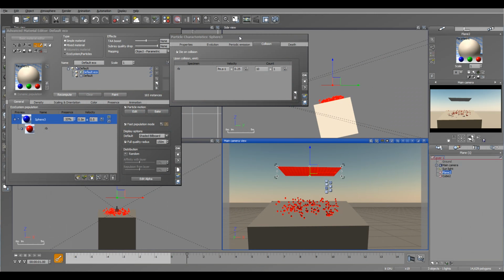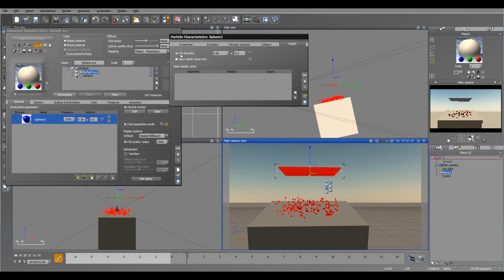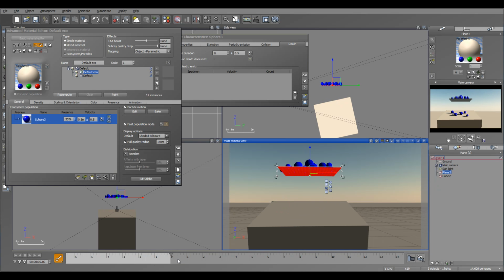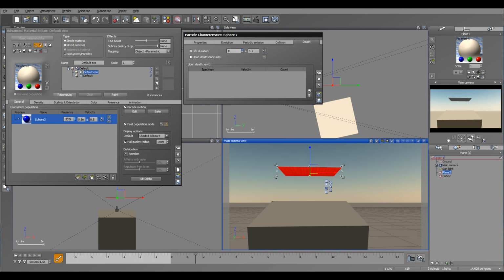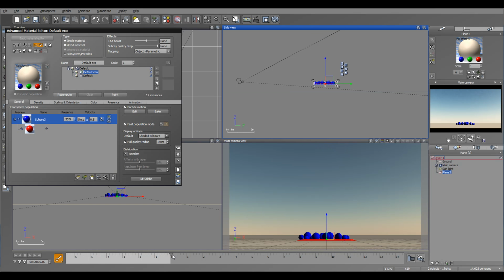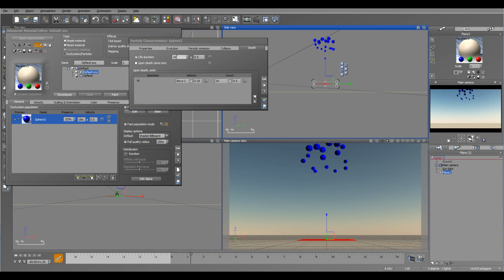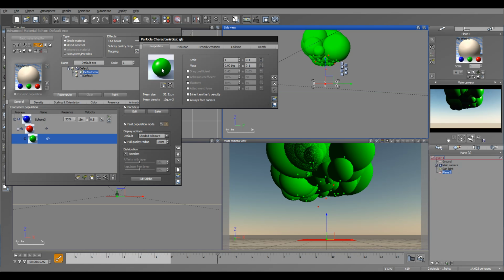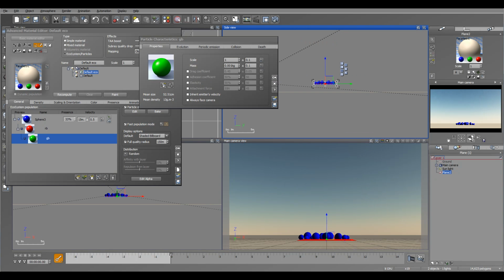Particles properties, Death. Vue 11, [dv11]